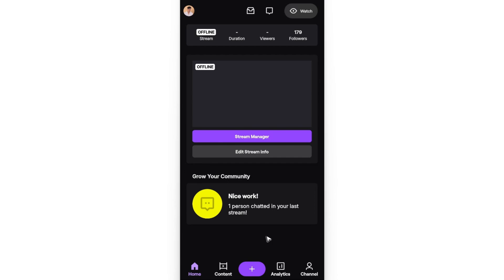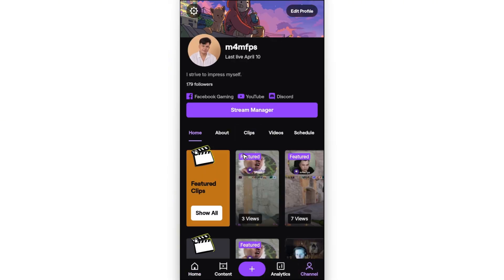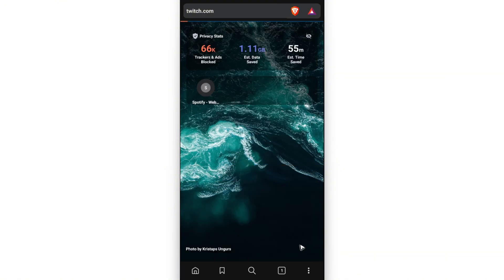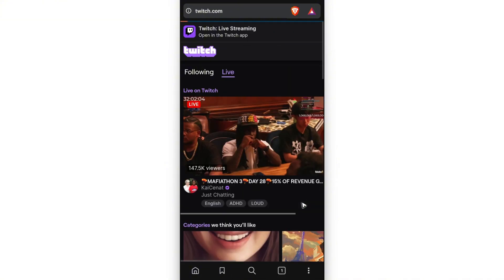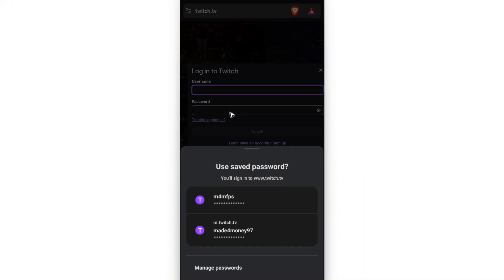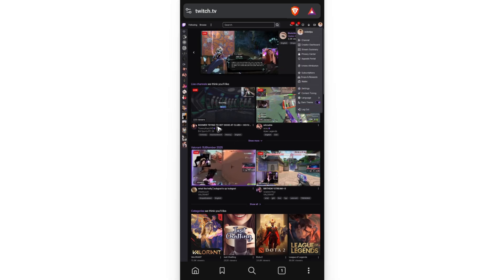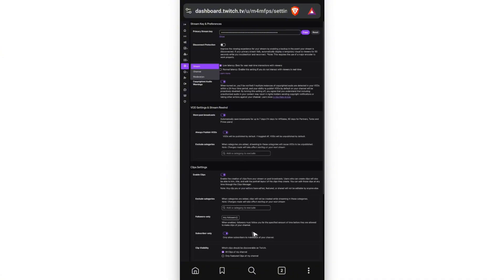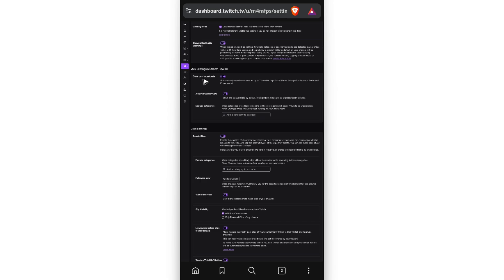How To Enable VODs On Twitch Mobile (Full Guide 2026)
How To Enable VODs On Twitch Mobile

In this video, I will show you how to enable VODs on Twitch Mobile. By turning on this feature, your past streams will automatically be saved and available for playback. I’ll walk you through the exact steps so you don’t lose your live content.

Chapters:
00:00 Introduction
00:10 How To Enable VODs On Twitch Mobile